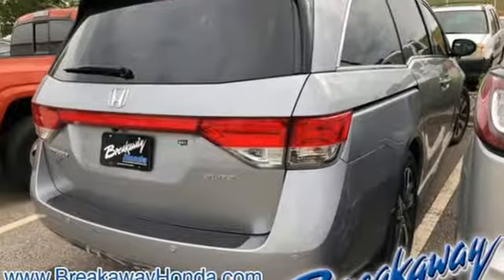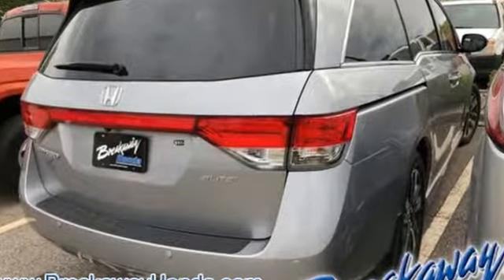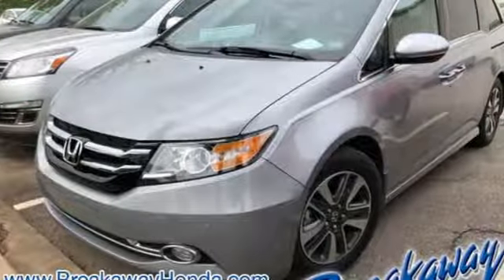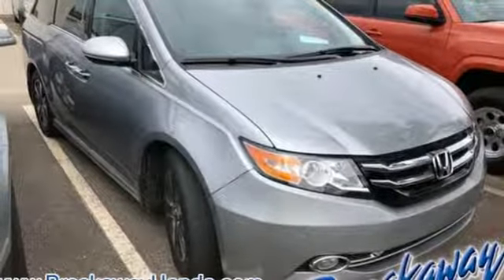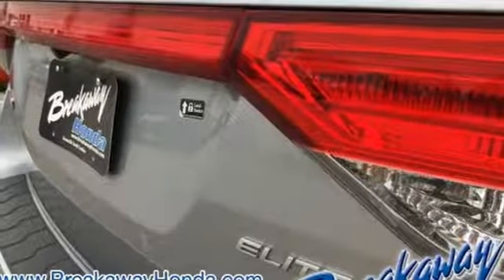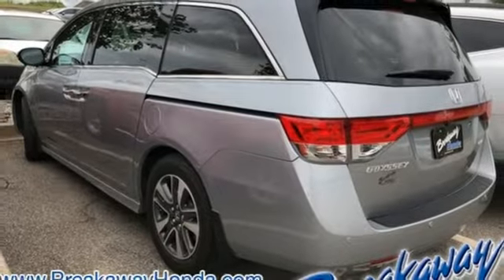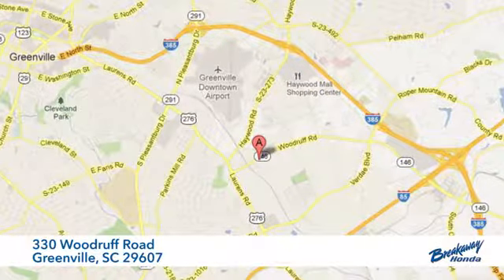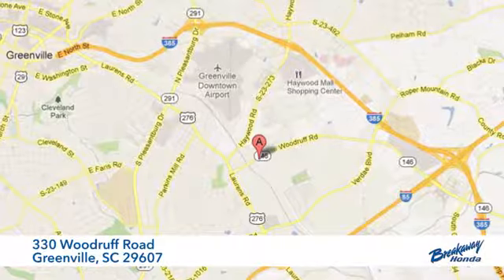Used 2016 Honda Odyssey Greenville SC Easley, SC 181591A - SOLD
Year: 2016
Make: Honda
Model: Odyssey
Trim: Touring Elite
Engine: 3.5L V6 SOHC i-VTEC 24V
Transmission: 6-Speed Automatic
Color: Silver
Mileage: 31328
Stock #: 181591A
VIN: 5FNRL5H97GB056186

Address:
330 Woodruff Road